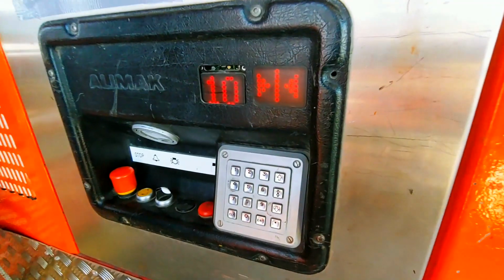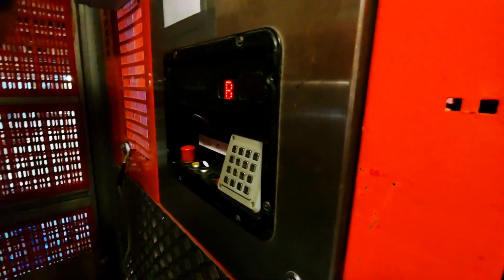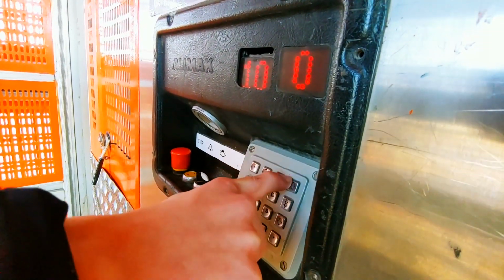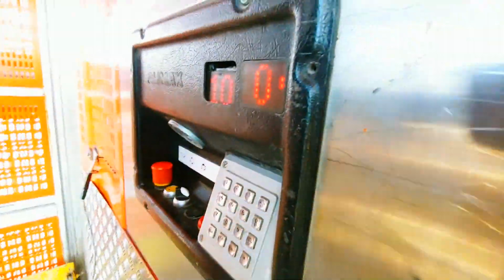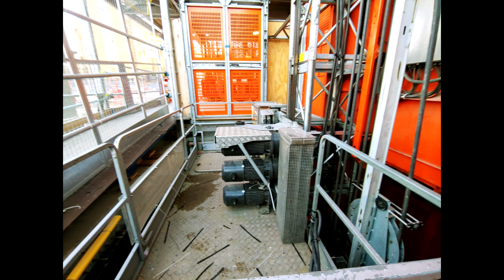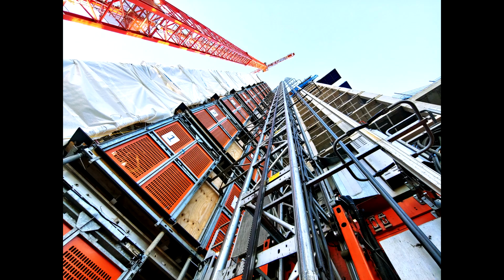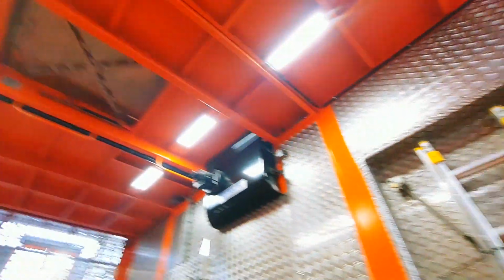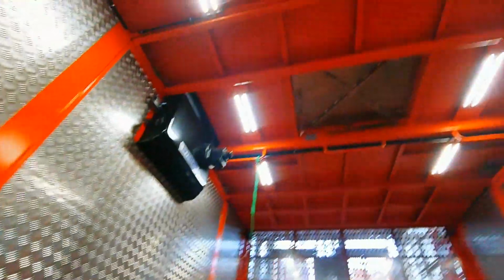Detailed look at modern Alimak Hek climbing lift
URBEX videos...